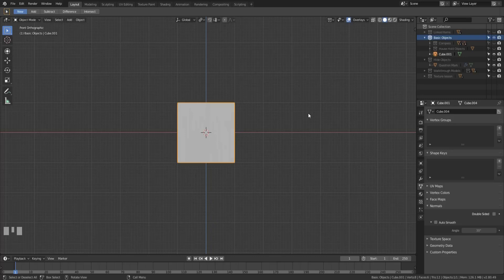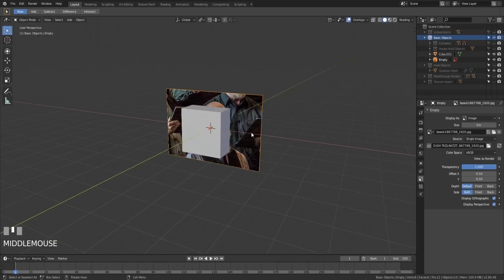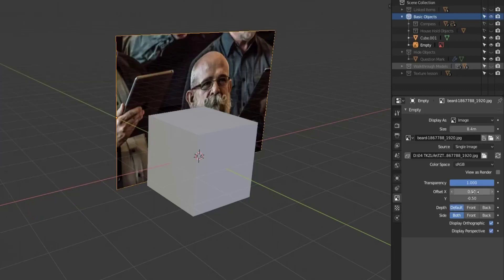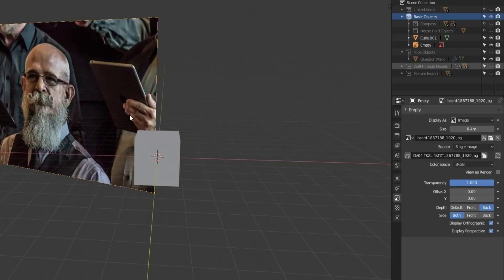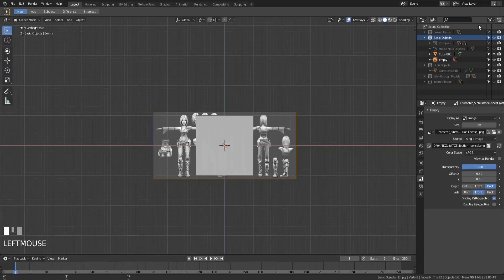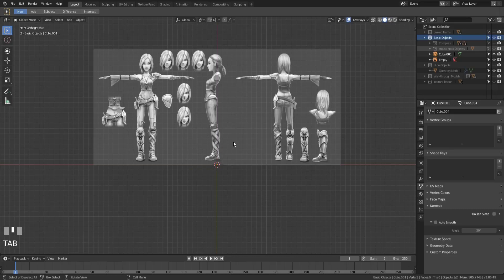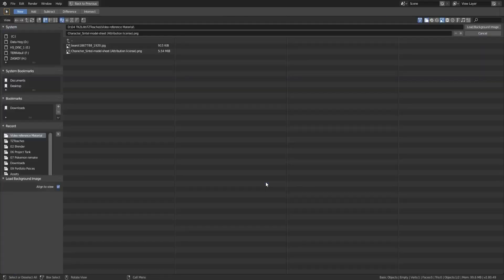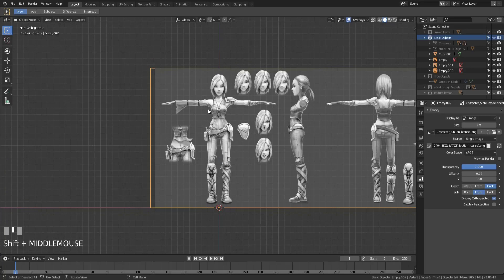Using Reference Images in Blender 2.8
This video covers the two types of image objects you can add in Blender 2.8: Reference and Background. Both of these objects allow you to add in images while modeling, but they have very different purposes.